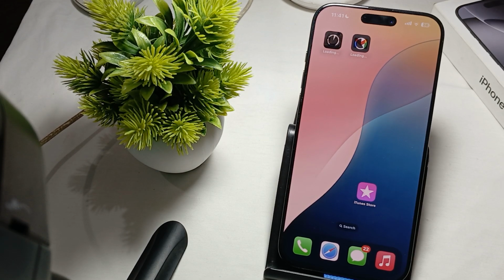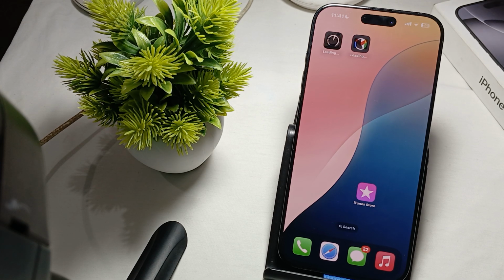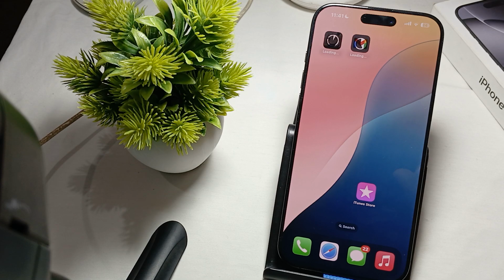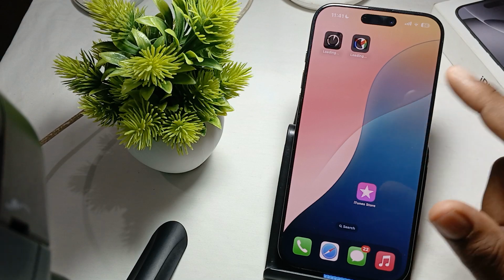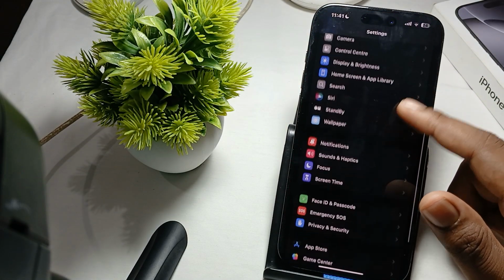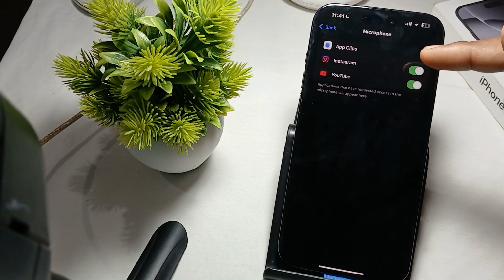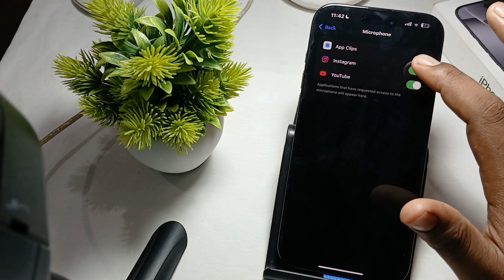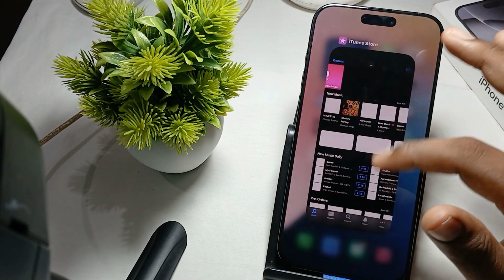iPhone 16 Pro/16 Pro Max: How To Remove/ Turn Off Orange Dot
In this informative video, we will guide you through the process of removing or turning off the orange dot feature on your iPhone 16 Pro and 16 Pro Max. This visual indicator can sometimes be distracting, and we will provide step-by-step instructions to help you manage this setting effectively. Join us as we explore the settings menu and ensure your device operates according to your preferences.